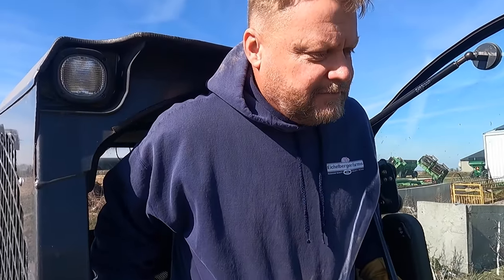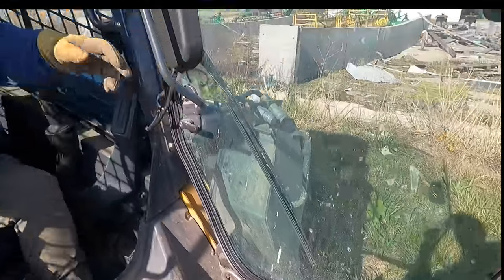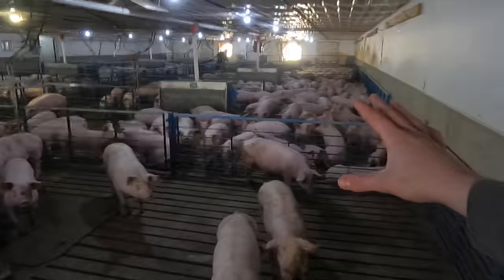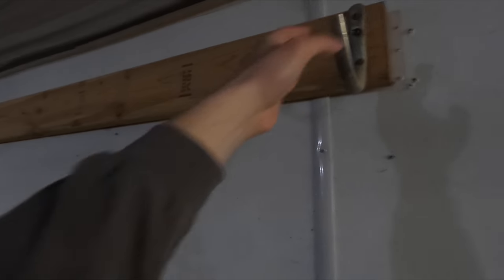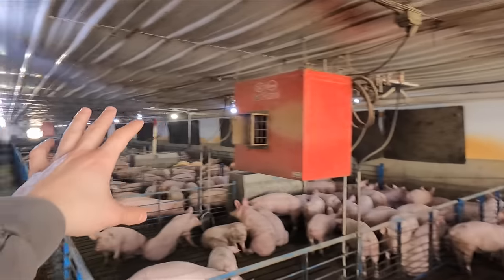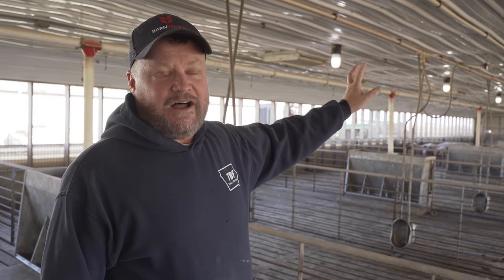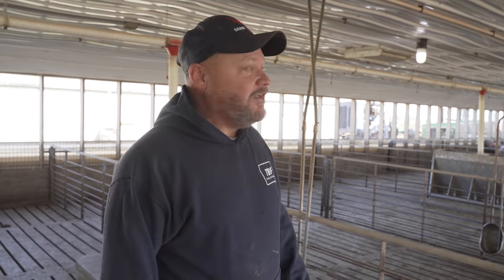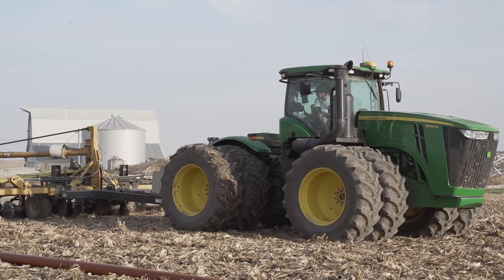Manure Happens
Video Topic: Manure Happens

Hauling Manure: In this one Tork and Sawyer  pick up the skid loader from the John Deere dealer, next they showcase how they spread lime and haul manure on the farm, finally the boys hang mats in the hog barn.

Special Thanks To Our Signature Partner!
Barn Tools
The BarnTalk alarm starter kit is $150 OFF! Optimize your barn environment today!

Welcome to it! This’ll Do Farm is a 6th generation family farm located in Southeast Iowa that is run by a father-son duo Tork and Sawyer. Sawyer and Tork are the force behind their family farm taking care of pigs, along with farming the family’s acres. Together, they promote agriculture in a positive light by recording their day-to-day life’s on the farm. Both Tork and Sawyer have a burning desire to grow the farm bigger and bigger and hope to showcase to the world what it takes to be a farmer. Come along for the ride!